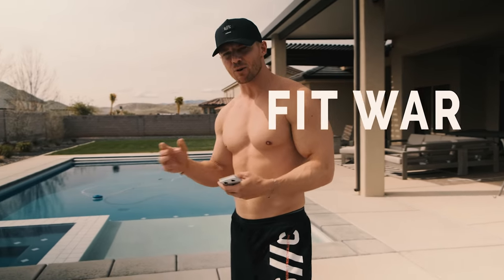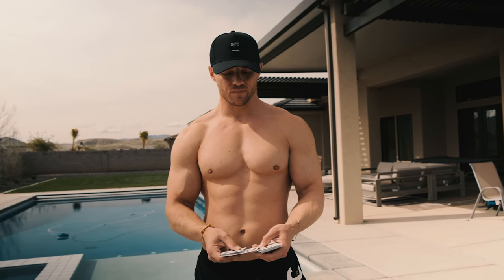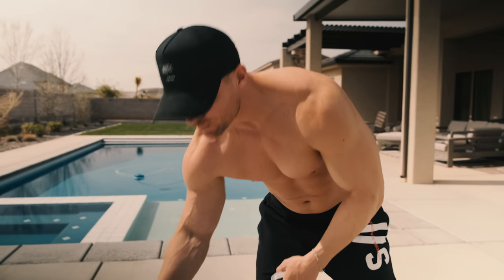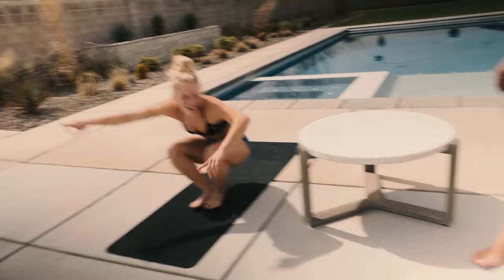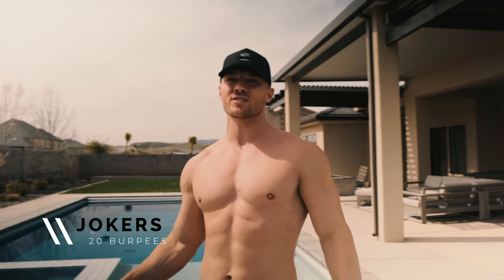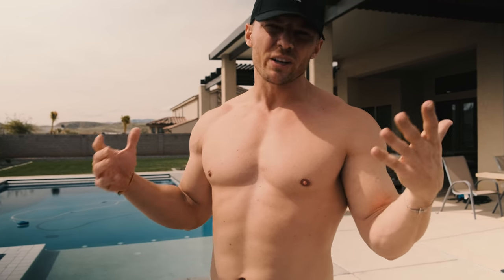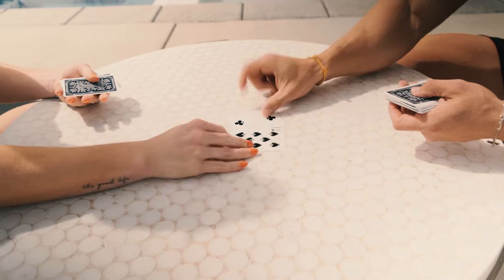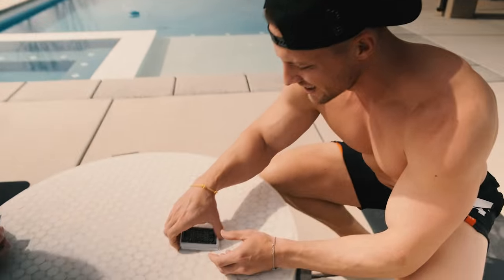FIT WAR // Fitness Card Game